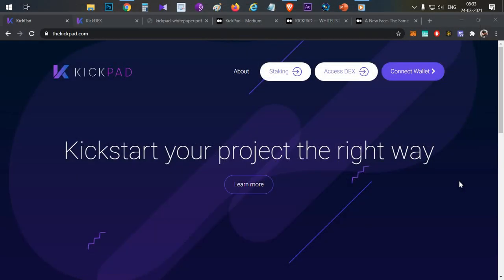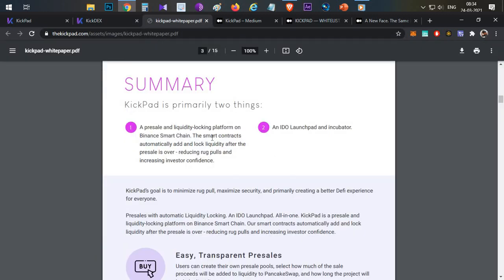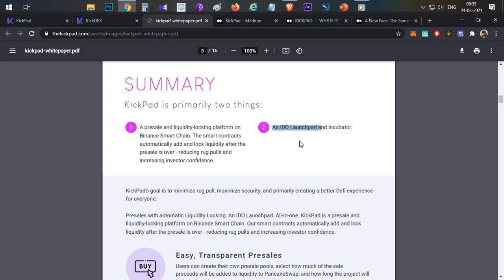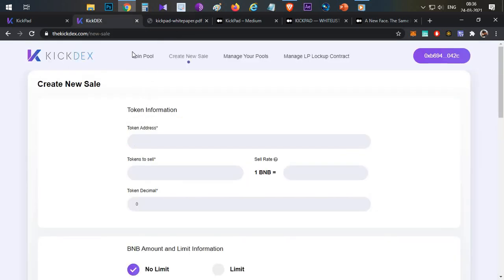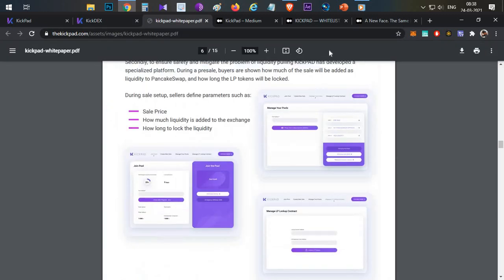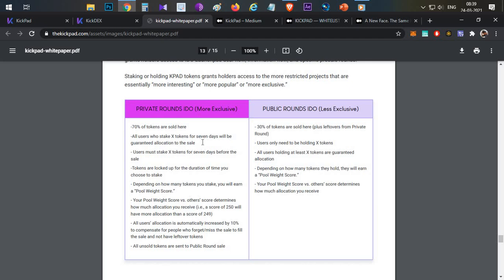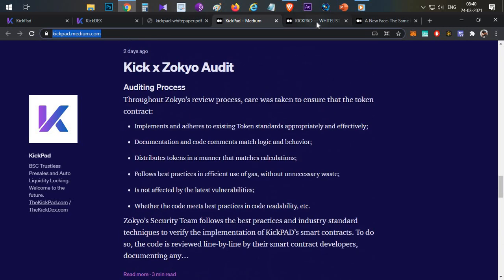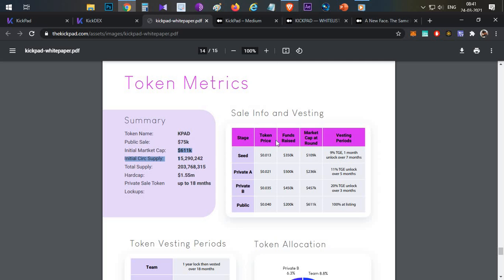KickPad - Next Big IDO Platform on BSC - Full Token Sale Details - Telugu